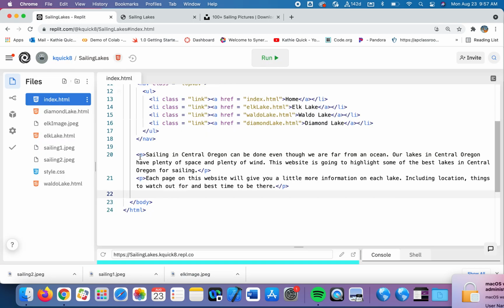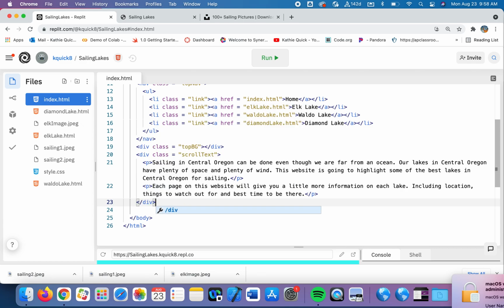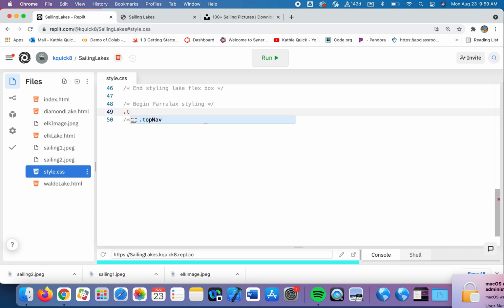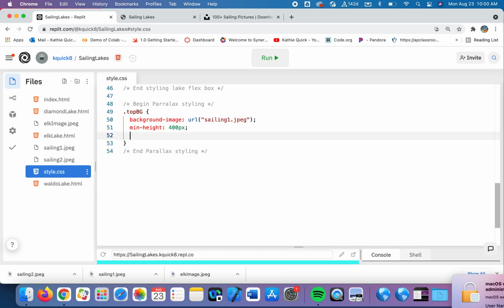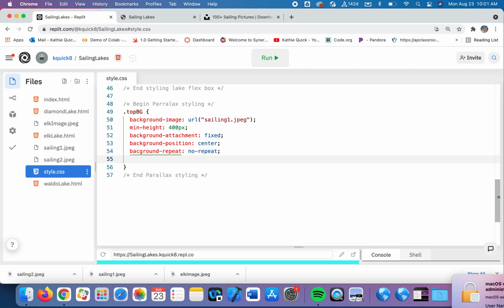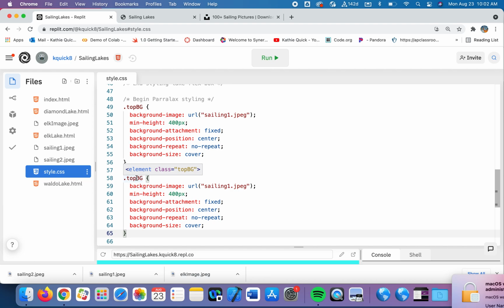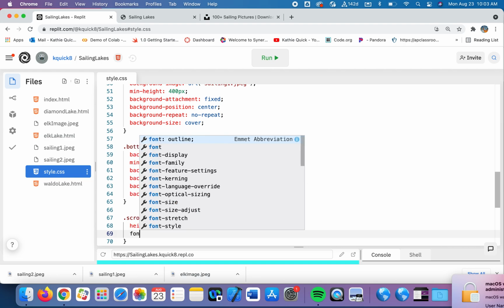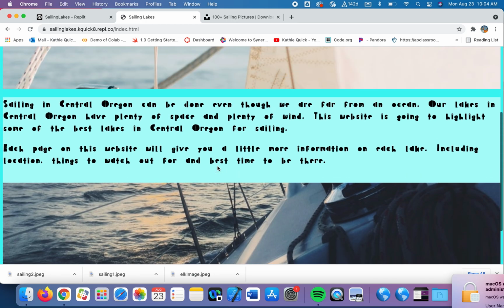HTML/CSS 7: Parallax Scrolling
Learning how to use this really interesting and simple technique called Parallax Scrolling.